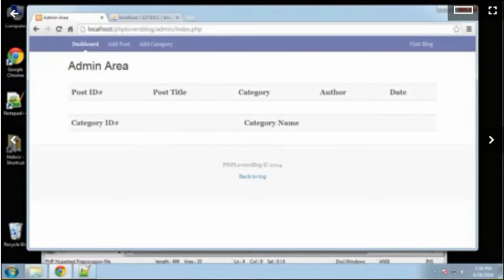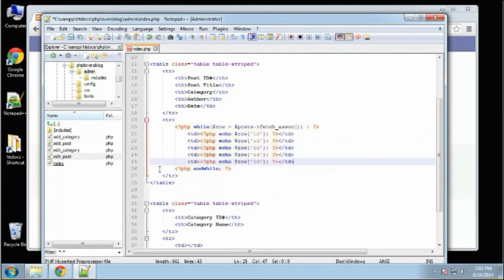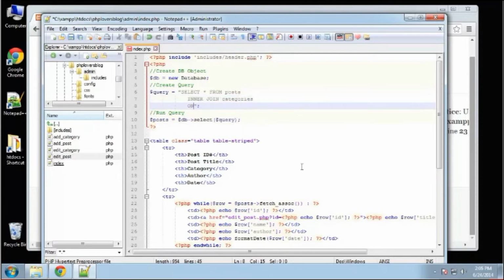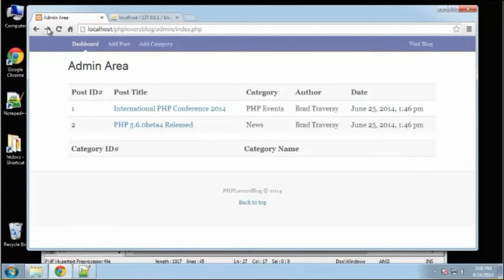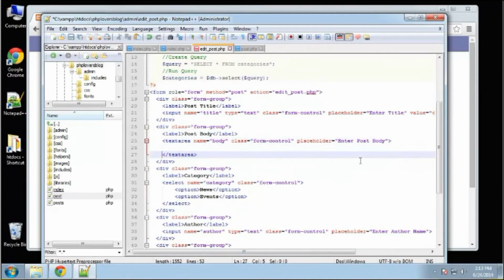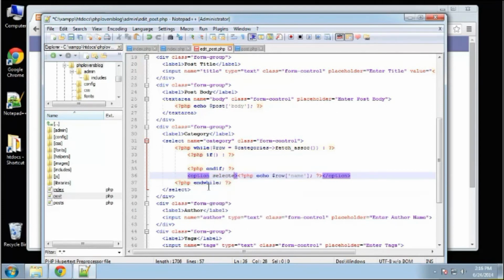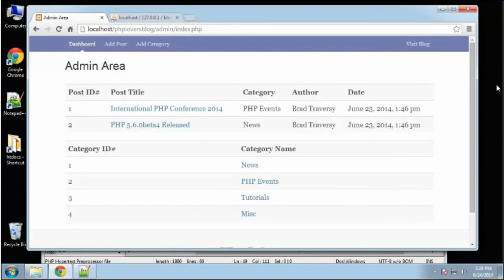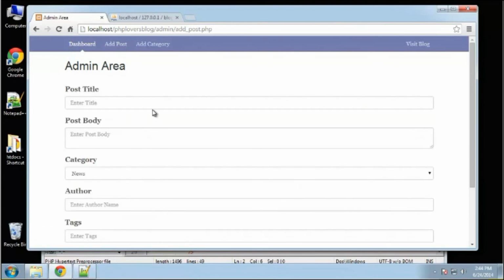Admin database fetch - wordpress - software